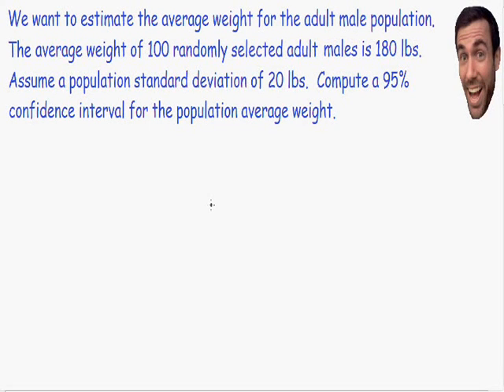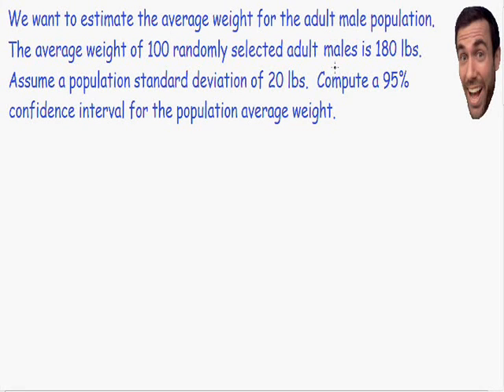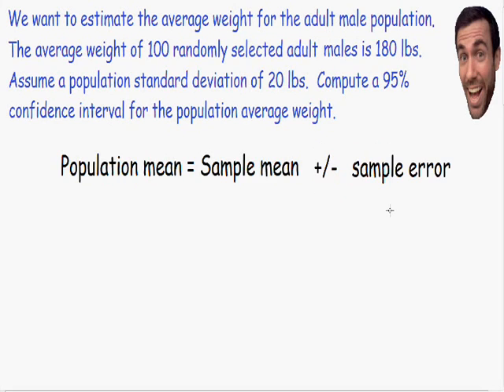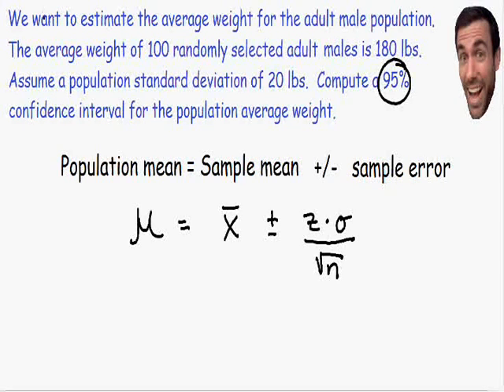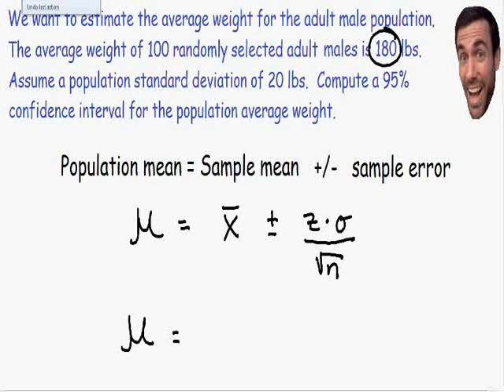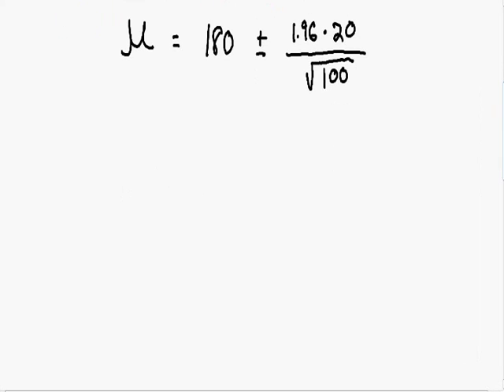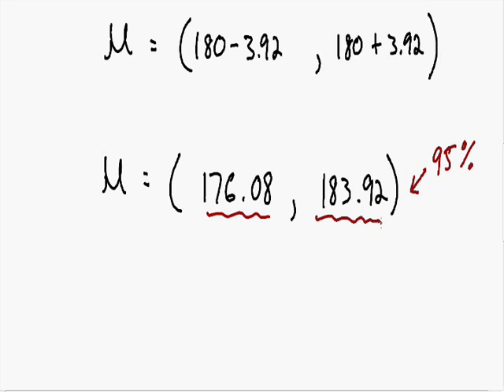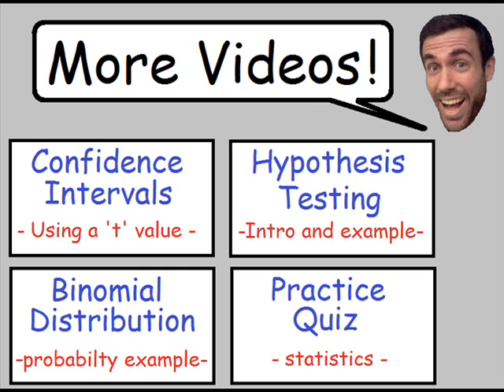Confidence Intervals - Statistics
Learn how to compute confidence intervals in this easy to follow statistics video. I also provided the links for my other statistics videos as well